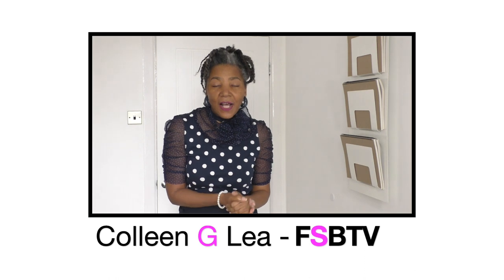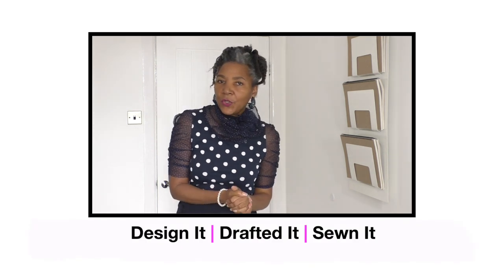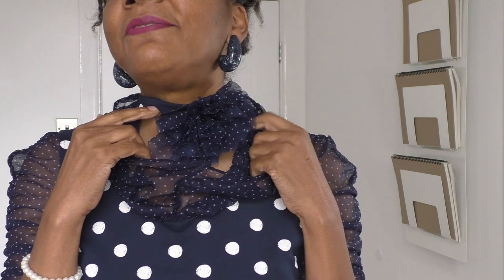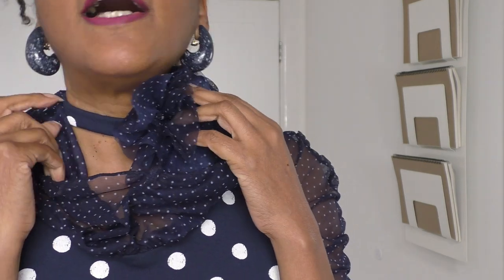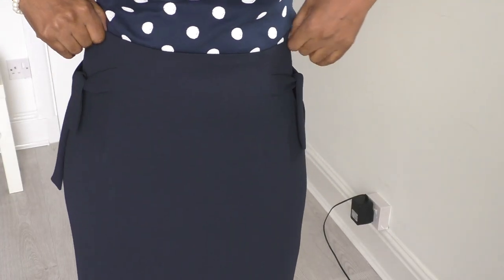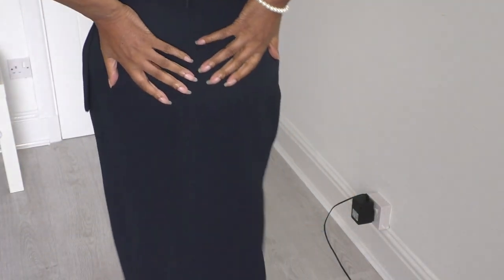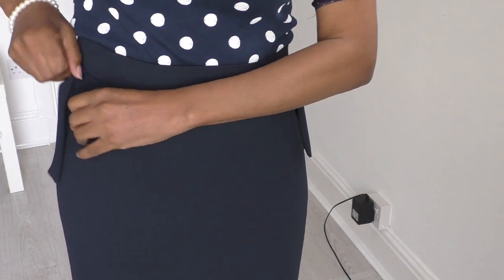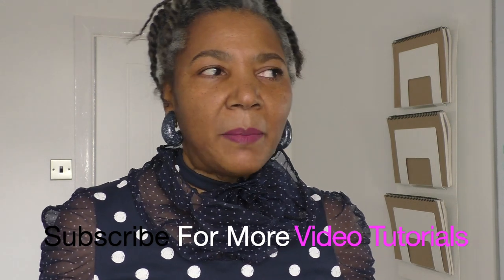My Outfit of the Week | Colleen G Lea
My designer outfit of the week is this amazing top and pencil skirt.